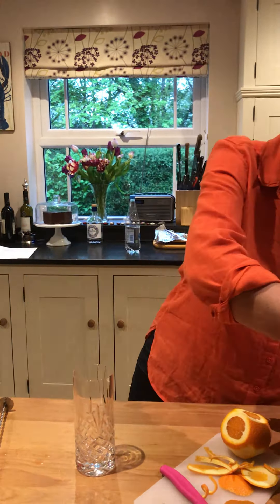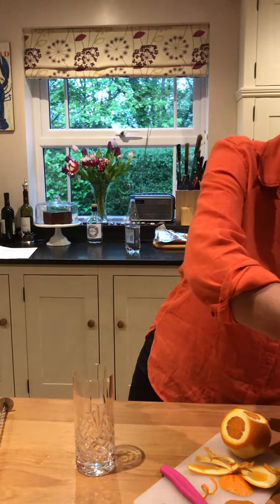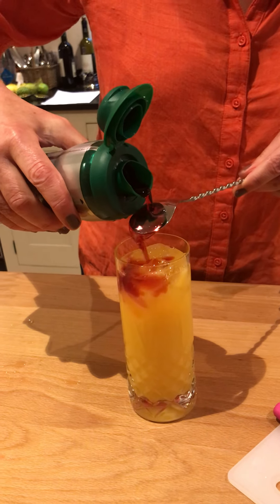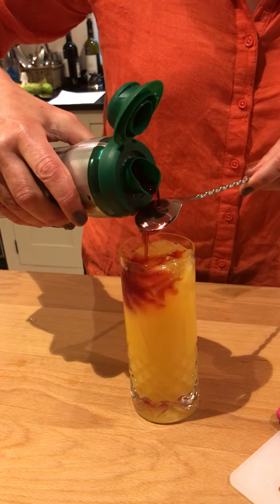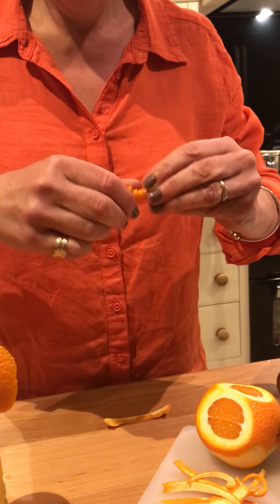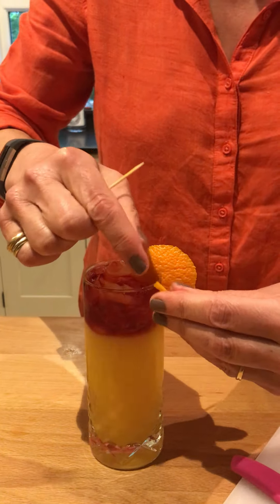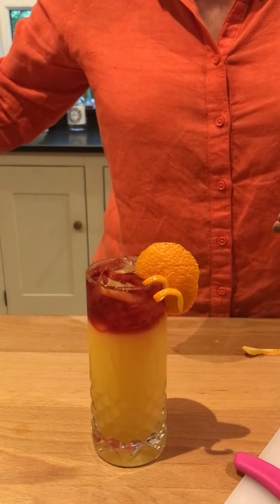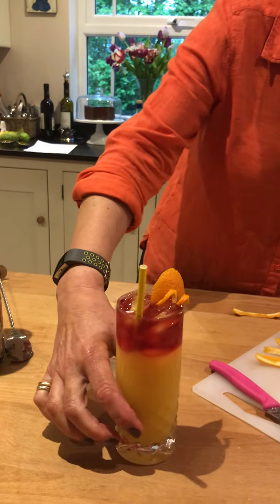Mrs Vigers-Belgeonne - Mocktails - Bruton Sunset